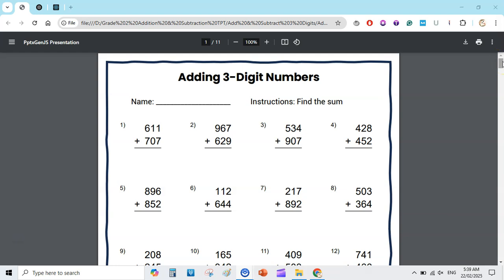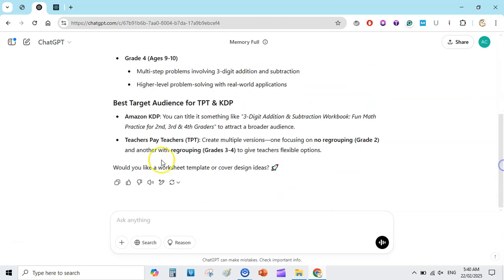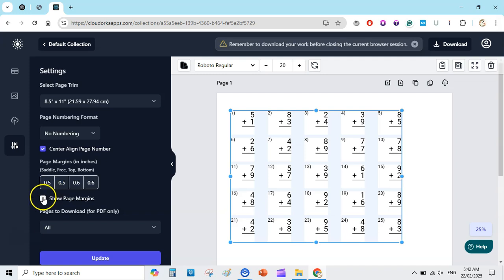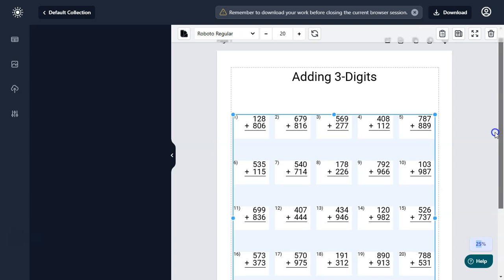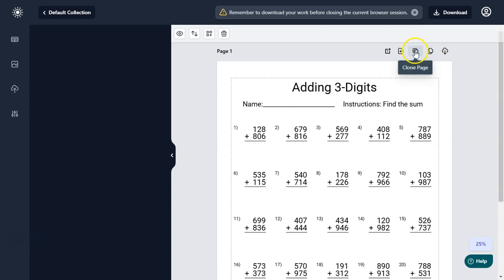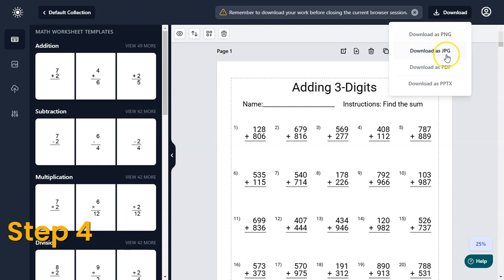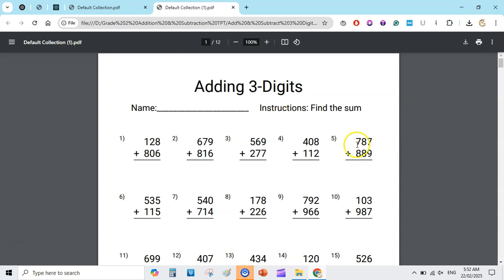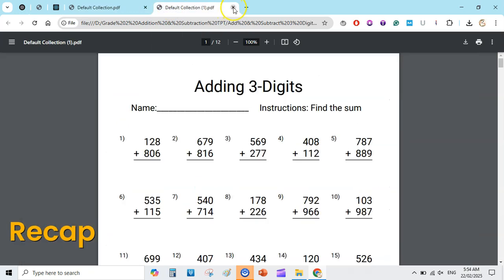How to Create Math Workbooks for KDP and Make Passive Income!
Want to create math workbooks but don’t know where to start? In this step-by-step tutorial, I’ll show you exactly how to ideate, create, and format your own math workbooks from scratch!

Whether you're a teacher, self-publisher, or entrepreneur, this guide will help you create high-quality, professional workbooks that you can sell on Amazon KDP, Etsy, or your own website.

👉 Tap Into Huge KDP Niche with This Revolutionary Math Worksheets Generator App!

👉 The Only KDP Word Search Puzzle Generator You Will Ever Need!

Video Chapters:

Step 1- Idea Generation Using AI - 00:00:47

Step 2- Creating Math Worsheets - 00:01:49

Step 3- Creating Solution Pages - 00:05:57

Step 4- Downloading Workbooks - 00:06:43

Step 5- Optional Customizations - 00:08:23

Step 6- Final Thoughts - 00:09:39